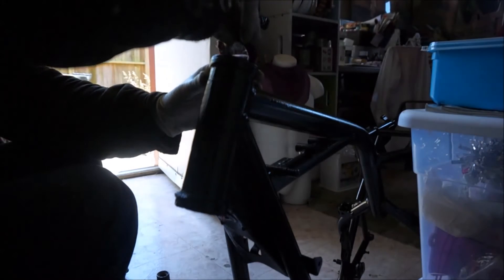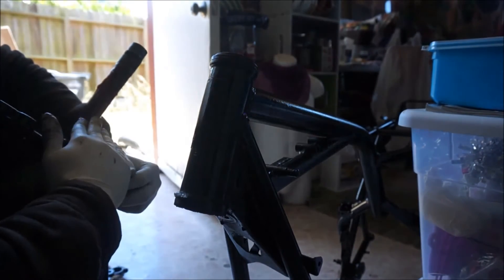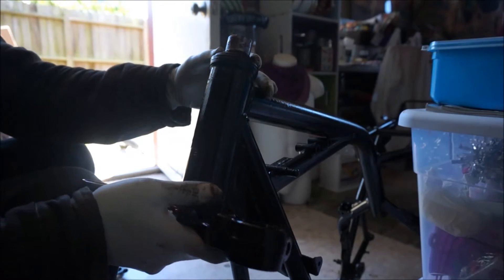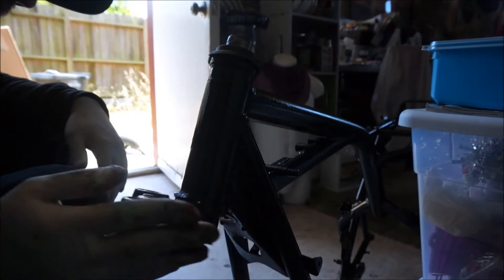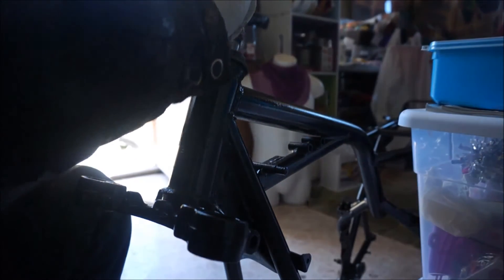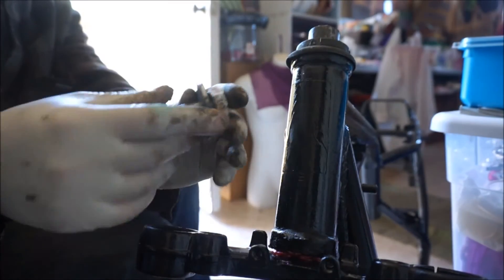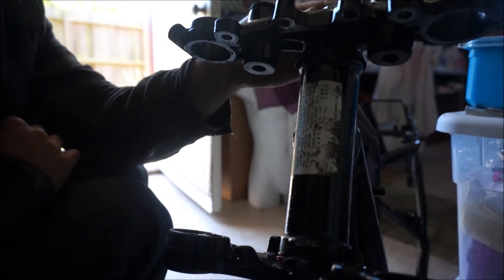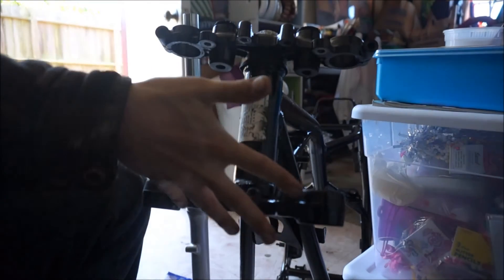Kawasaki KZ400 Restoration- Part 10: Triple assembly